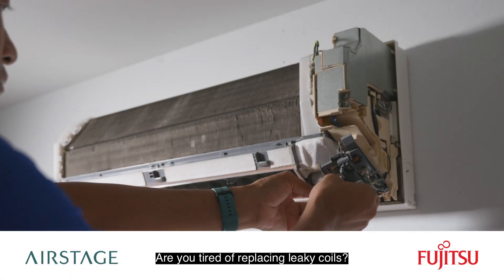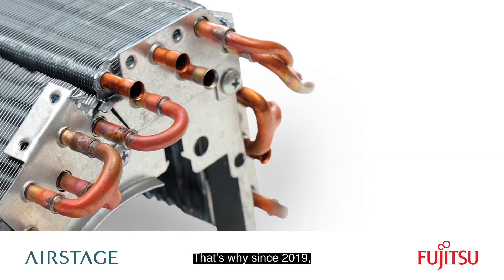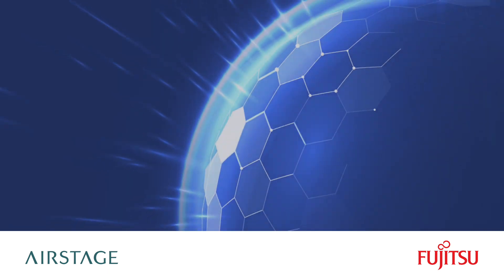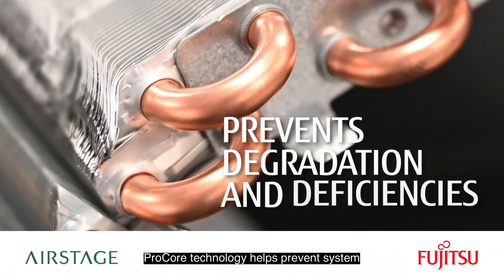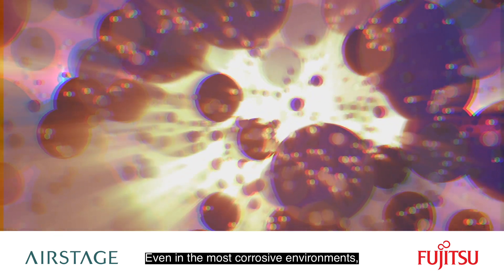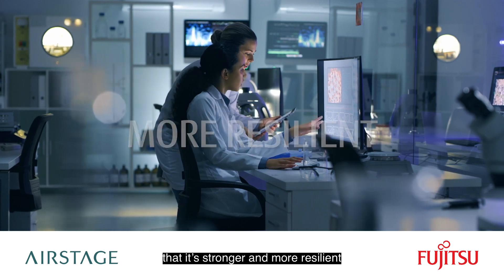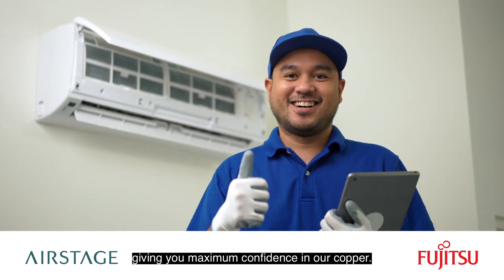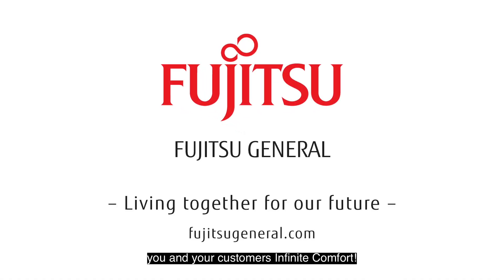Fujitsu General ProCore (With Captions)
With Fujitsu General’s ProCore™ high corrosion-resistant technology, the battle against leaks has changed forever. Even in the most severe environments, tubing with ProCore technology maintains refrigeration system integrity with no reduction in capacity. Install with confidence, and bring longer-lasting comfort to your customers.
• Dramatically inhibits pitting & corrosion
• Maximizes reliability of the heat transfer system
• Enabled a drastic reduction in replacement coils over the last 5 years
• Stronger and more resilient than standard & oxygen-free copper